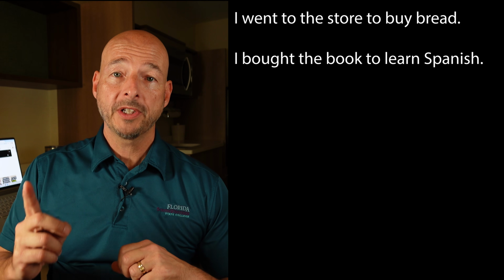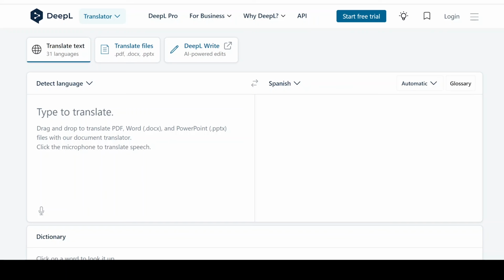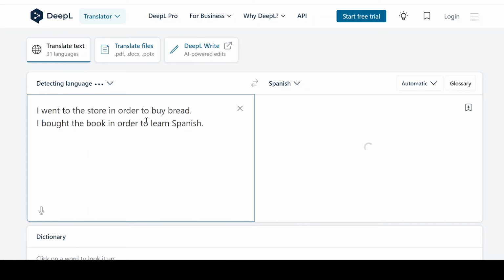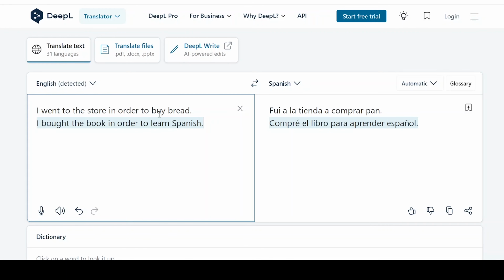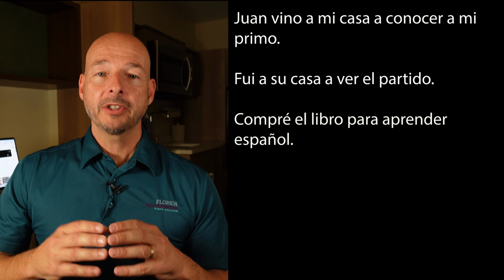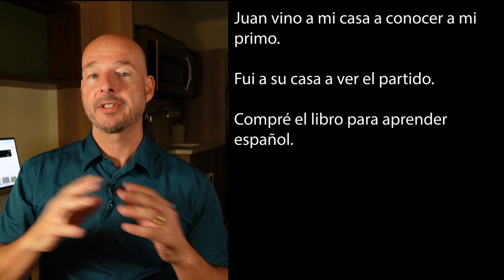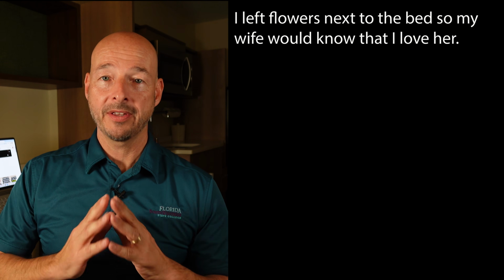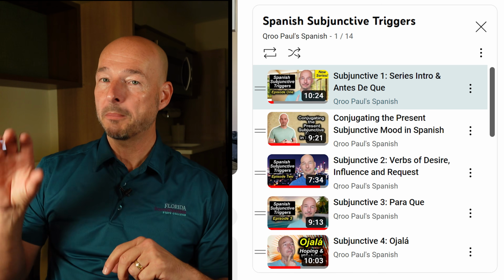PARA or A? A Simple Trick to Choose the Right One